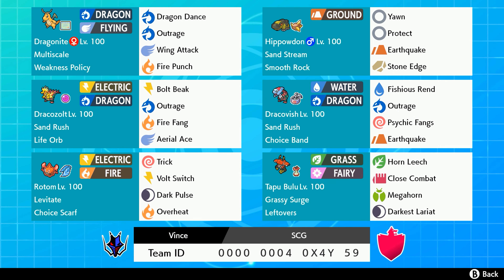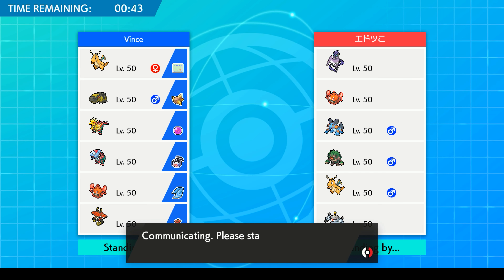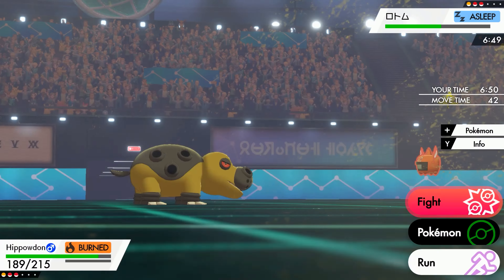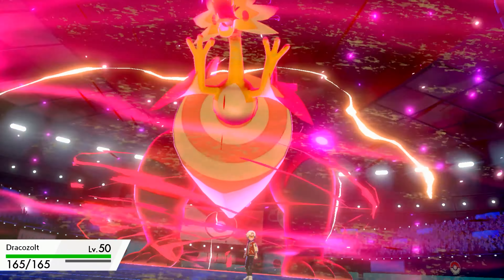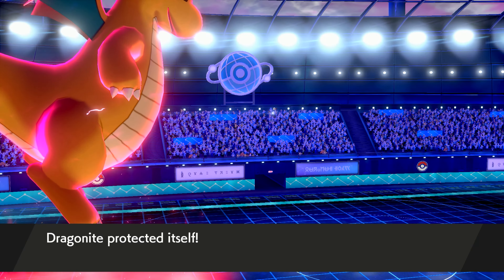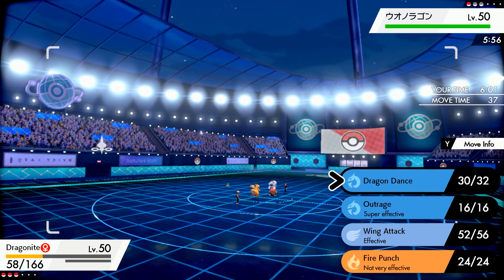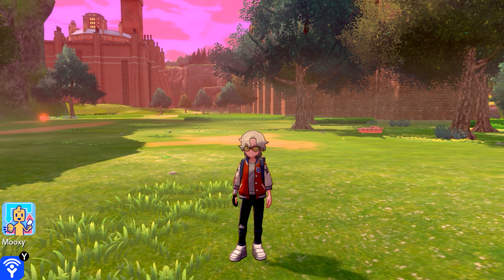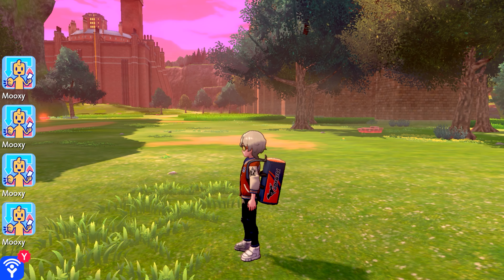Dracofish Loves Playing In The Sand 3V3 Ranked Singles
How's it going everybody? SCG here and today's team focuses around Sand Rush Dracofish & Dracozolt! Both Pokemon Are fun to use and thier typing is excellent! Hippowden has an interesting set in yawn & protect. This allows us to set a sleep and switch out so that we can start sweeping! Dracozolt & Dracofish don't really need status moves to setup since they have bolt break and fishious rend to double their move power. And since the sandstorm grants them x2 speed, we can run max attack and use items like life orb and choice band to power them up! This team can also win without the sandstorm as you will see in the Dragonite video! Dragonite can set up on opponents and if they want to try and knock it out, we have multiscale & weakness policy to cover us! Overall this team is pretty straightforward to use. I took Excadrill off the team to more or less disguise Dracozolt & Dracofish having the Sand Rush.
-ScarfChomp Out

Rental Code
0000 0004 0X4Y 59